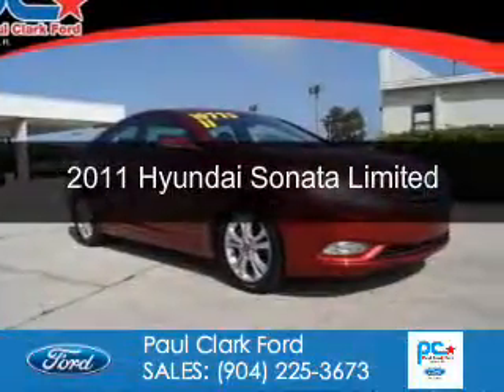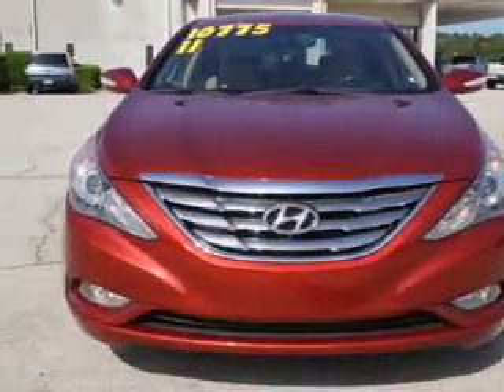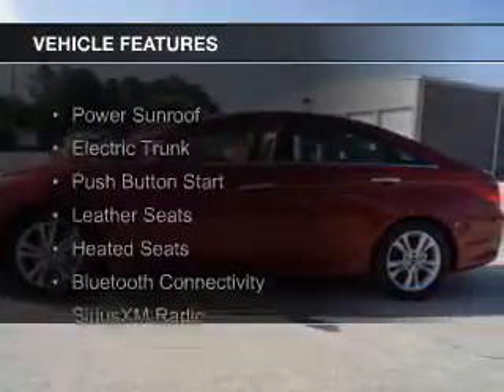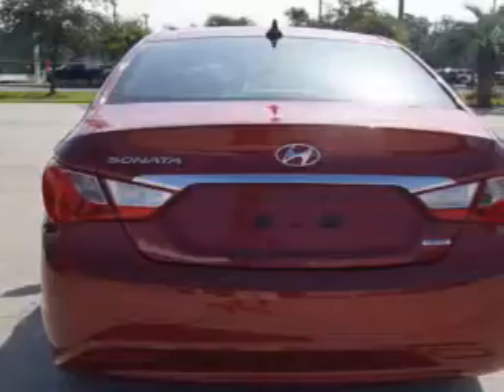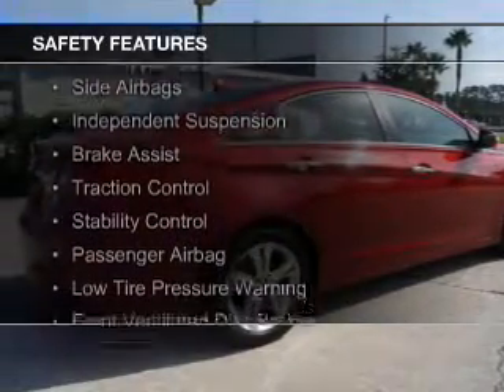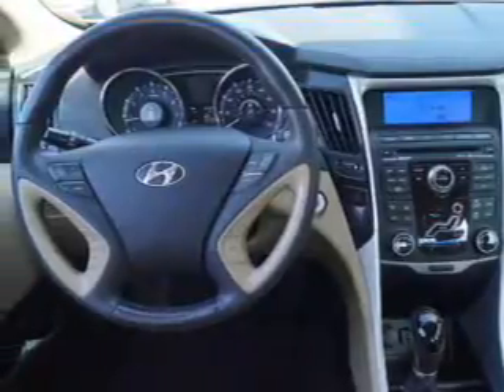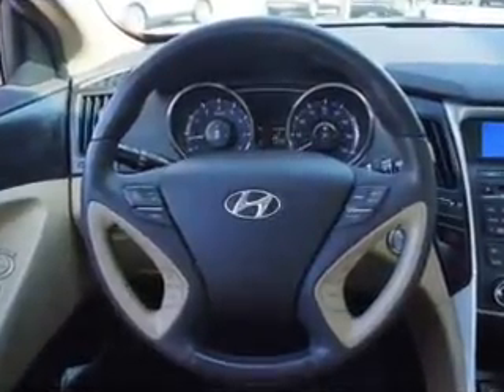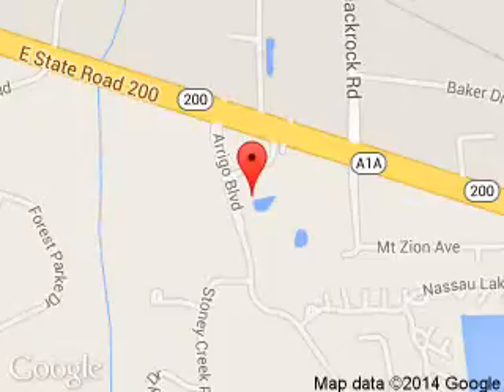2011 Hyundai Sonata - Yulee FL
Phone:
Year: 2011
Make: Hyundai
Model: Sonata
Trim: Limited
Engine: 2.4 liter inline 4 cylinder 16 valve
Transmission: 6-Speed Automatic
Color: Venetian Red
Mileage: 75758
Address:
464046 State Road 200